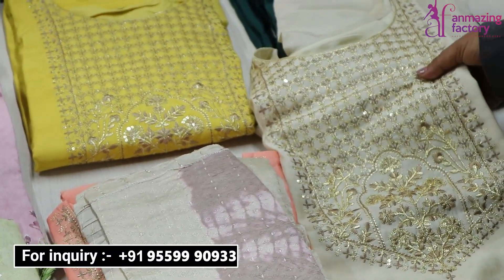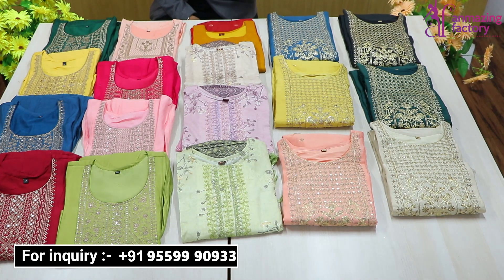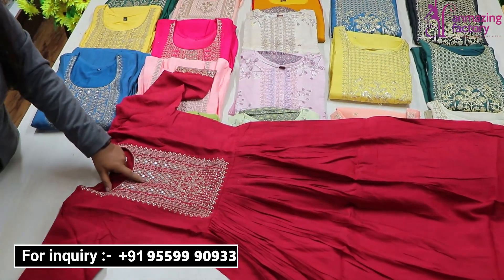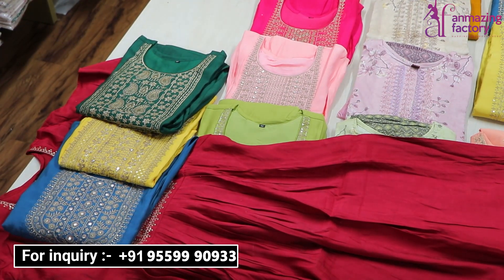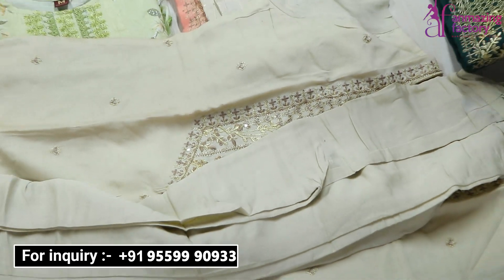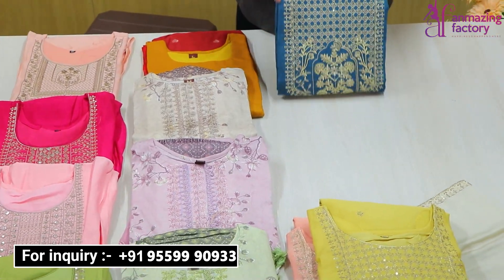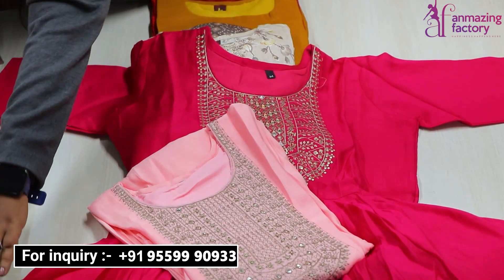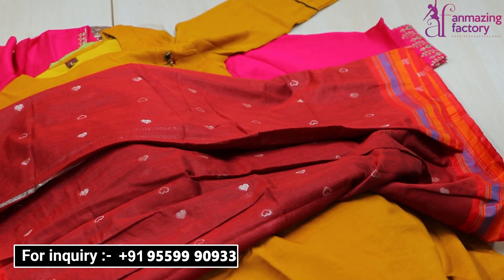Classic Kurti Collection | 2023 Ka Trend |ऐसा जो आपका होश उड़ा दे, COD Available, Kurti Manufacturer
Call or What's app : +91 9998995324, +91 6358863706

Anmazing Factory
C - 5291-92, Lift No.15 & 16
3rd Floor, Raghukul Textile Market
Nr. Kamela Darwaja Ring Road, Surat - 395002

Kurti
Kurti manufacturer
Branded kurti
Catalogue kurti
Kurti wholesale market surat
Kurti wholesalers Surat
Lot kurti market surat
Lot kurti wholesalers Surat
Cash On Delivery kurti
COD available kurti
Beautiful kurti
Beautiful kurti collection
Boutique kurti
Boutique kurti manufacturer
Designer kurti
Kurti palzo manufacturer
Ahmedabad Kurti manufacturer
Ahmedabad Kurti wholesalers
COD kurti
Best beautiful kurti
Kurti factory surat
Online kurti
Designer kurti collection
 कुर्तियां ही कुर्तिया Kurti Manufacturer in Delhi Cheapest Kurti Market in Delhi
Gown Style Kurti
Latest Gown Style Kurti
Designer Gown Style Kurti
New Arrival Gown Style Kurti
Buy Single pic Gown Style Kurti
Latest Kurti
Designer Kurti
Kurti Design
Trendy Kurti design
Party Wear Kurti
2023 Latest Kurti Collrction
branded kurtis wholesale
branded kurtis wholesale in chandni chowk
branded kurtis wholesale in delhi
designer kurtis wholesale
designer kurti wholesale market in delhi
designer kurti wholesalers in delhi
exclusive kurti collection
fancy suits in katra leshwan
kurti
Kurti Manufacturer in delhi
kurti wholesale
kurti wholesale market delhi chandni chowk
kurti wholesale market in delhi
kurti wholesaler
Latest Kurti Collection
Long Kurti Design 2023 | Kurti Designs | Latest Party Wear Kurti Designs | Cotton Kurti Designs